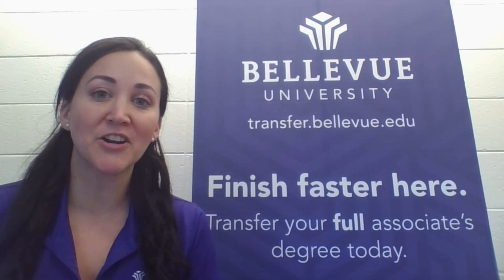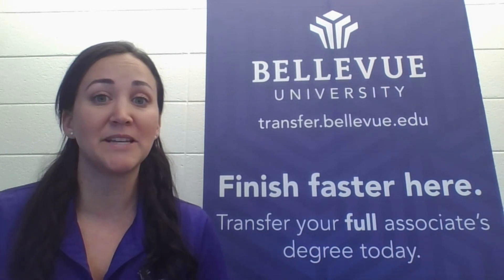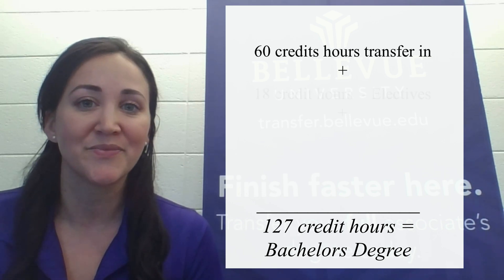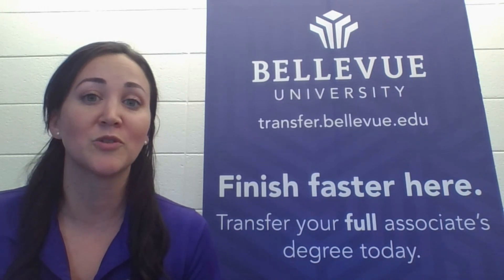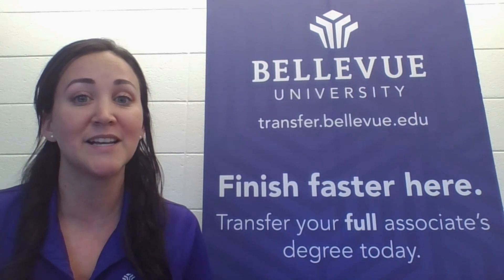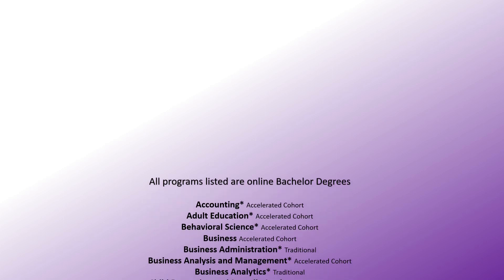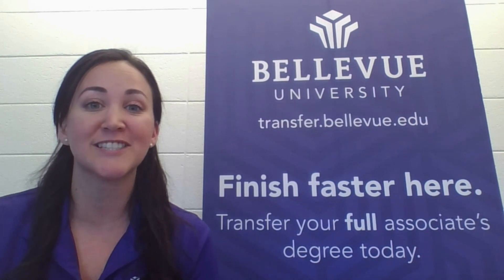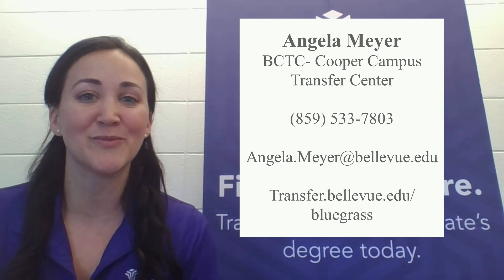Bellevue University partners with Bluegrass Community and Technical College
The relationship manager, Angela Meyer, explains the partnerships between Bellevue University and Bluegrass Community and Technical College. Including how all credits from the Associate of Art, Associate of Science, and Associate of Applied Science degrees transfer in full to Bellevue University. Watch to learn more!